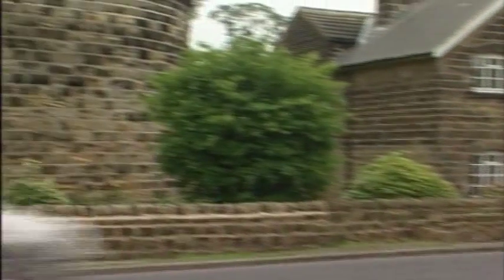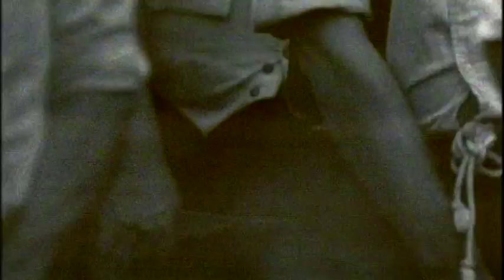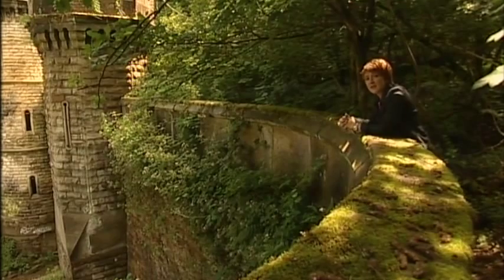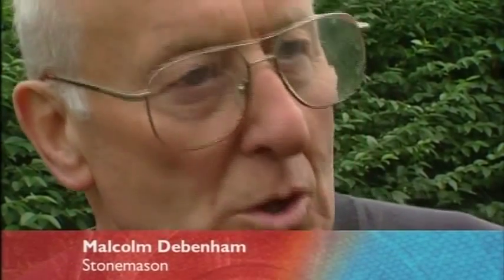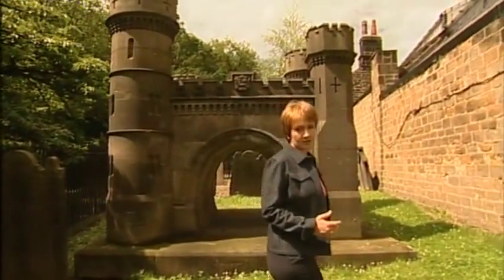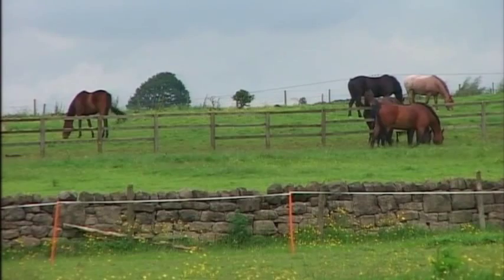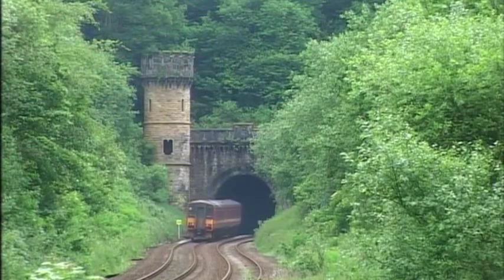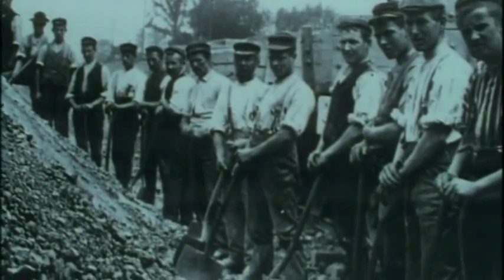BramhopeTunnel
Bramhope Tunnel documentary